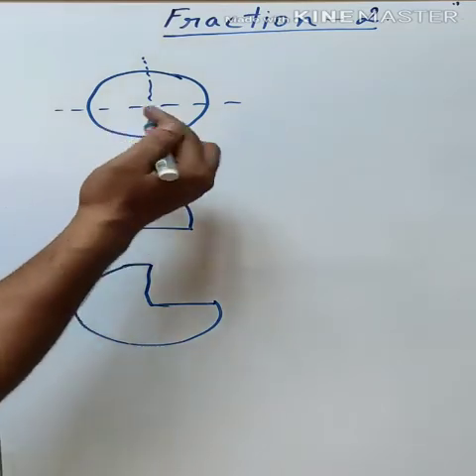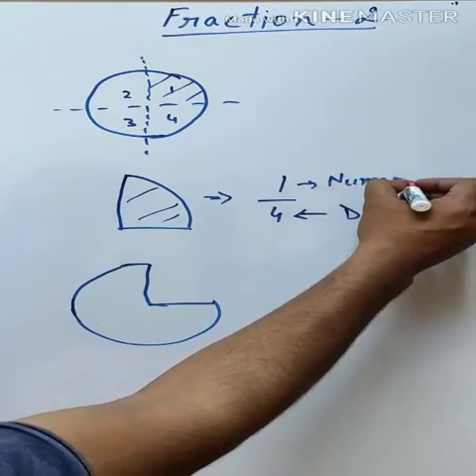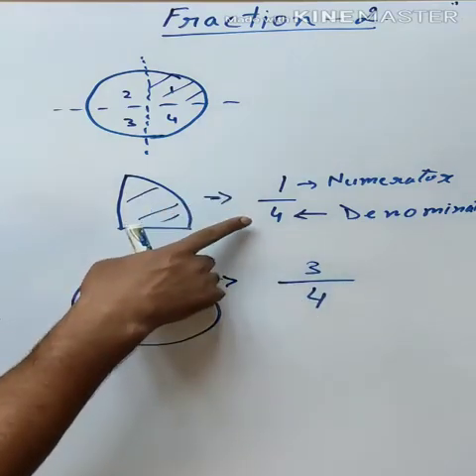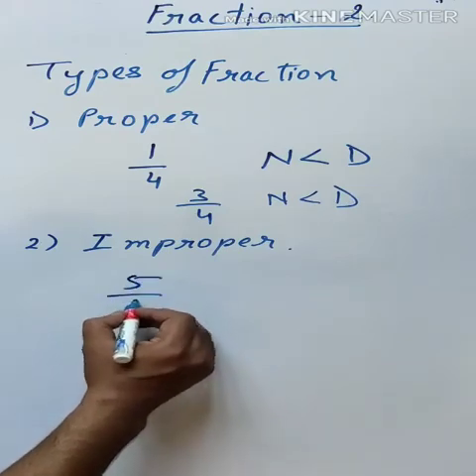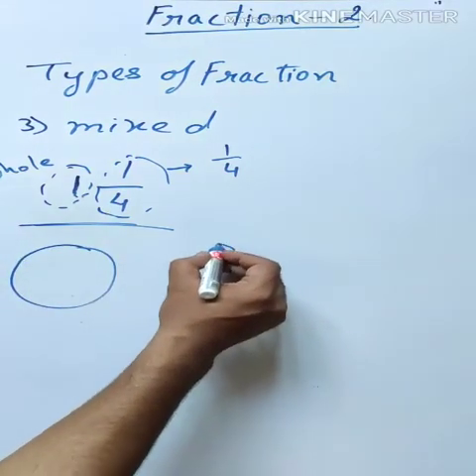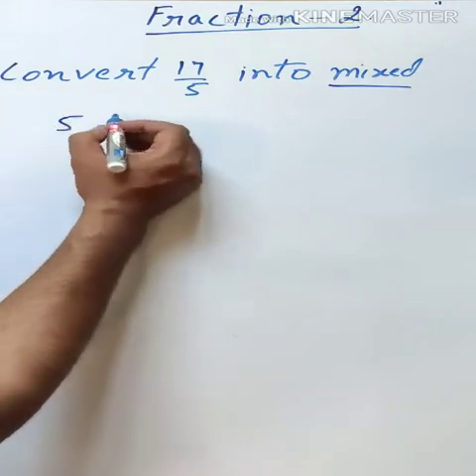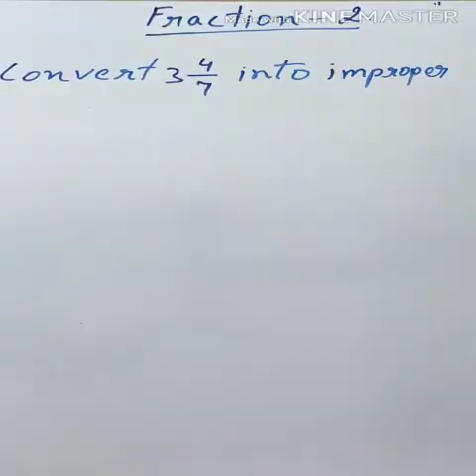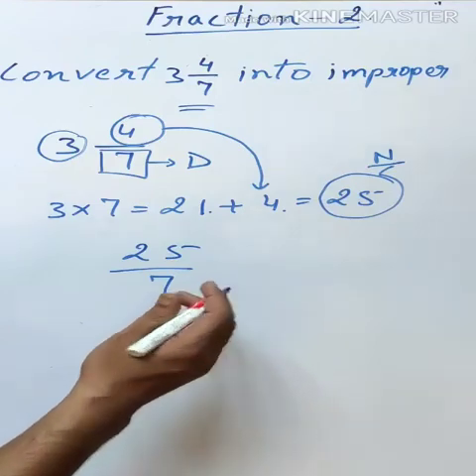MLZS JHANSI CLASS 7 Mathematics Fractions Introduction Lecture 1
MLZS JHANSI CLASS 7 Mathematics Fractions Introduction Lecture 1 By Saiyed Sir